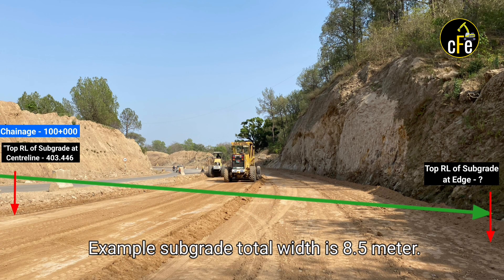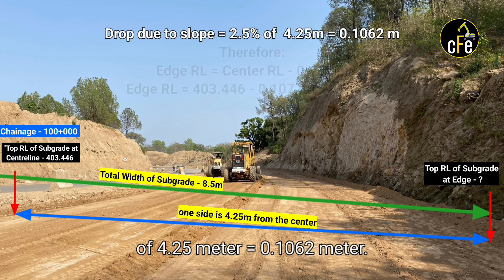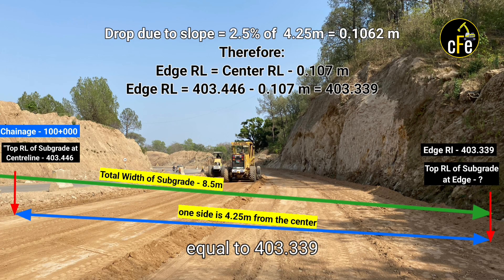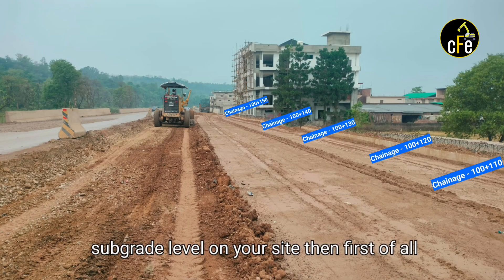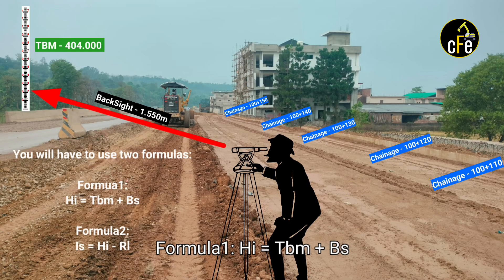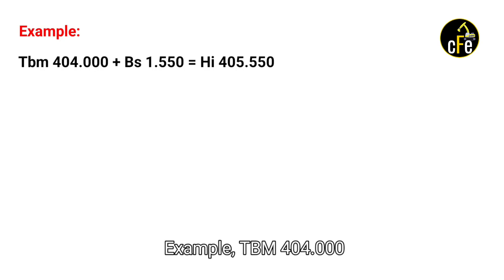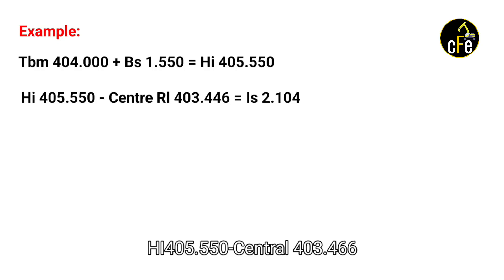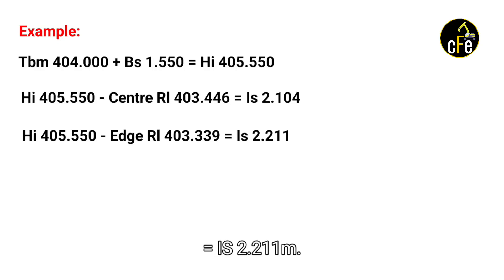How We Measure Subgrade Level in Road Construction | civil field engineer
In this video, I have explained everything about subgrade leveling – how to level the subgrade on site using an auto level, how to calculate RL (Reduced Level), and which formulas to use during the leveling process.
I have also explained important terms like TBM (Temporary Benchmark), BS (Backsight), HI (Height of Instrument), and others that are essential for proper leveling on construction sites.

subgrade leveling
RL calculation
how to use auto level in road construction
how to take levels in road construction
auto level surveying
how to take road level
auto level staff reading
subgrade road construction
subgrade level
subgrade top level design
how to calculate RL
leveling in civil engineering
TBM in leveling
HI method of leveling
how to use auto level
road subgrade level
leveling using auto level
site level setting

civil field engineer 👷‍♂️